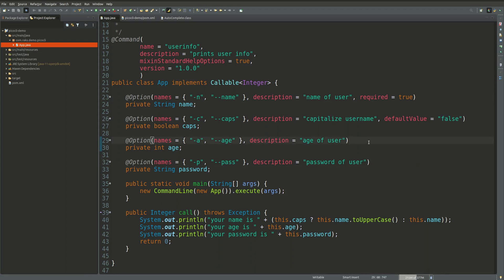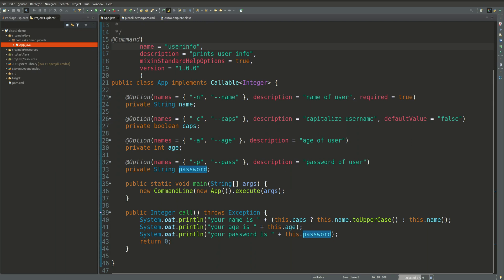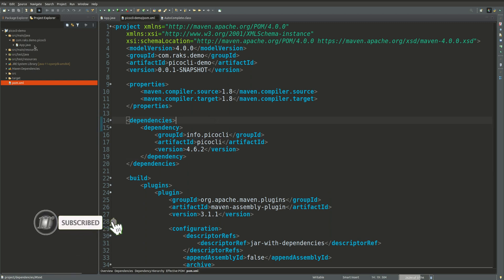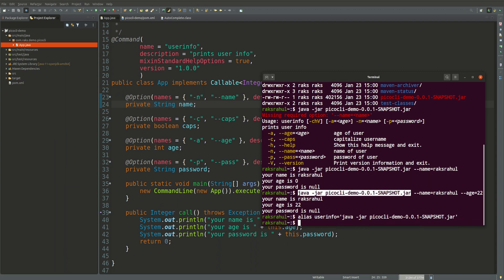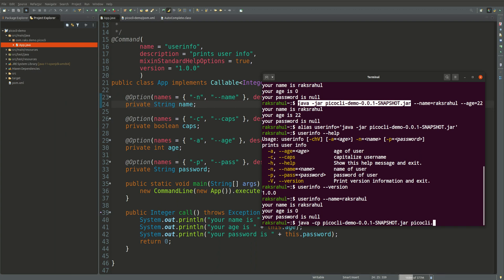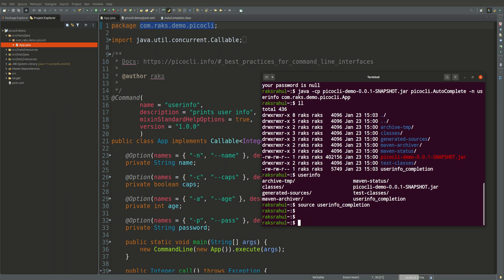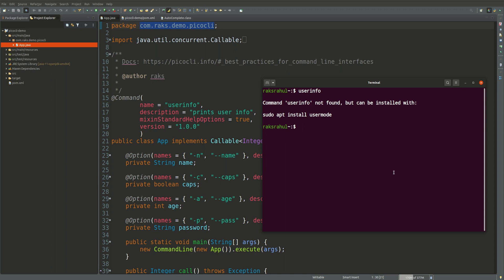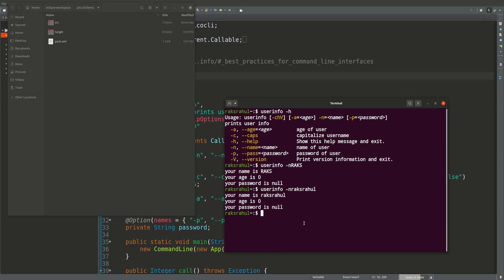Autocomplete Java CLI using Picocli | Ubuntu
Picocli is a framework to create Java Command line Applications.

In this video, we have shown how to Auto complete java command line applications using Picocli.

Index:
00:00 Intro
02:32 Create completion script
05:44 Add command and completion script in bashrc